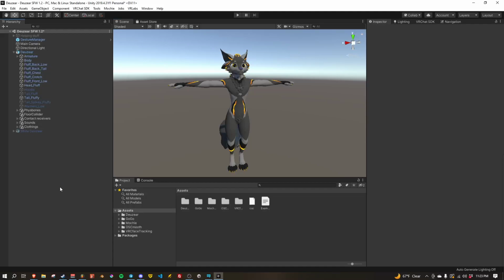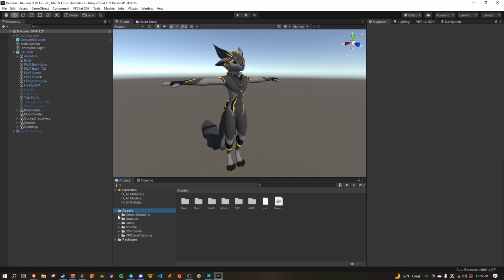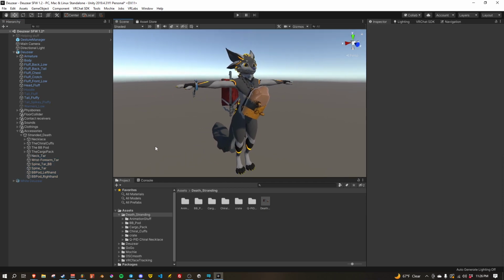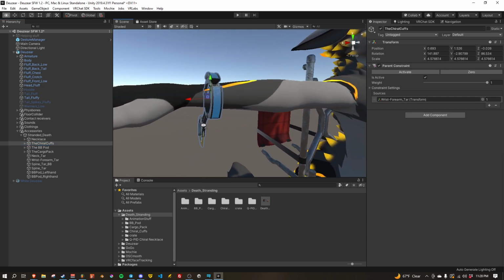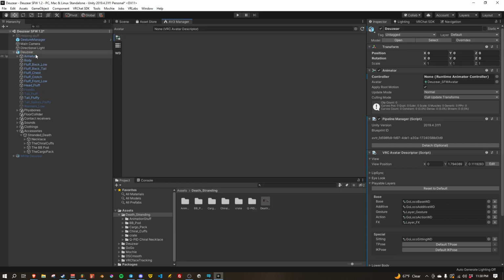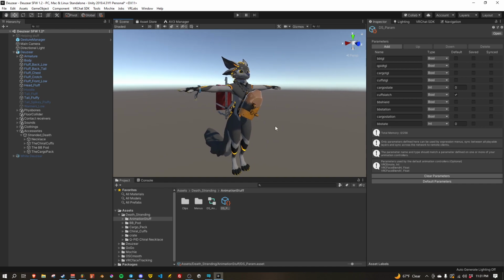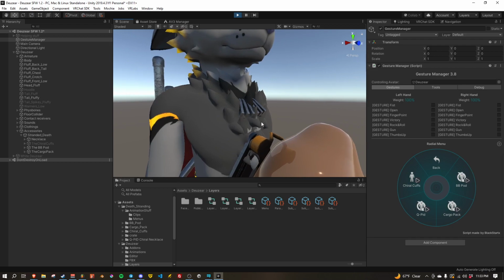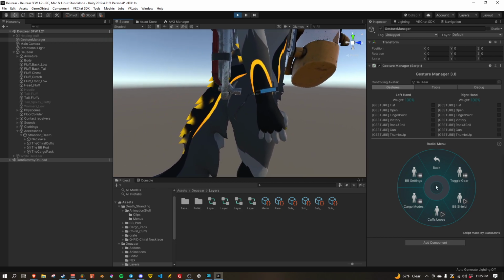Install the death stranding pack from my gumroad onto your Vrchat avatars (Creative Companion)